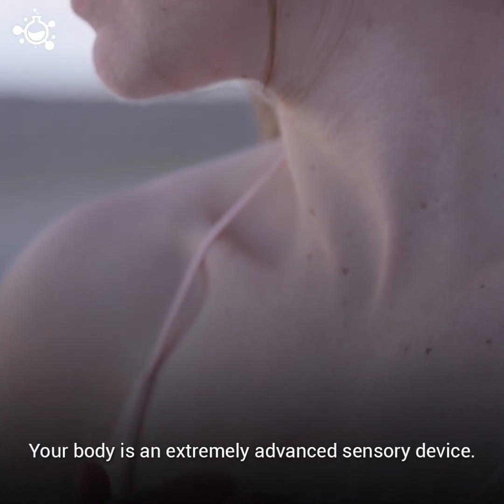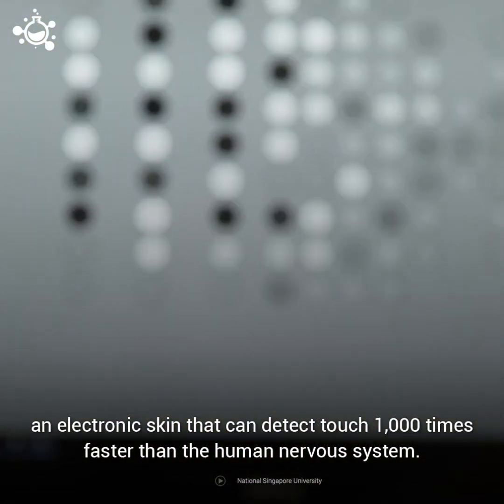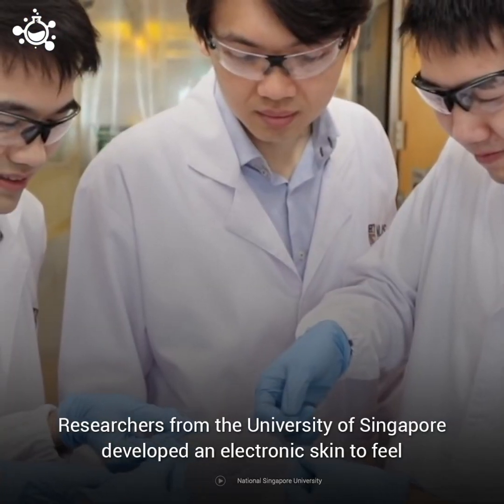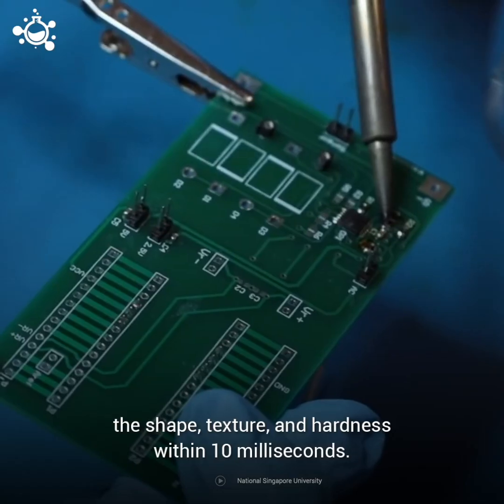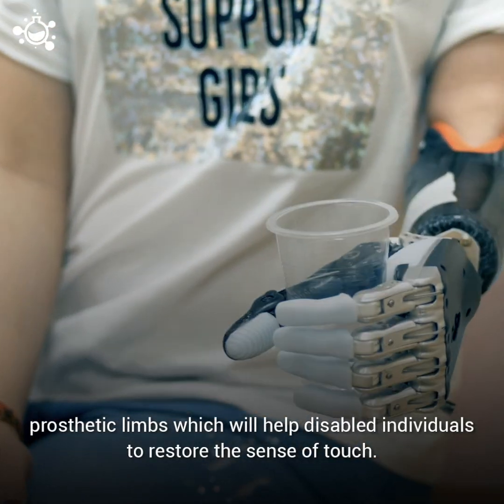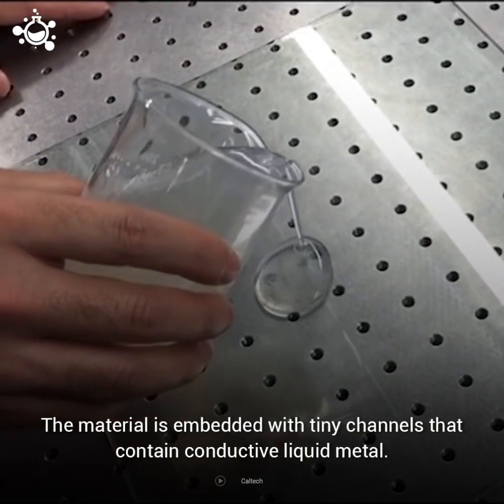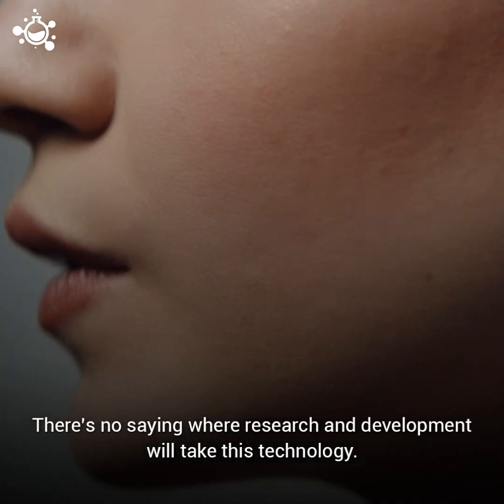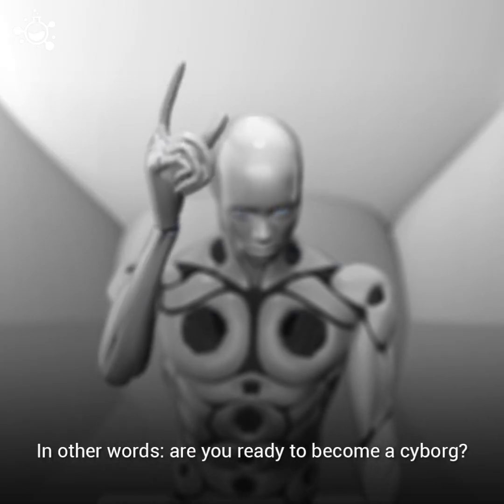New Revolutionary Artificial Skin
This artificial skin could give robots a sense of touch.